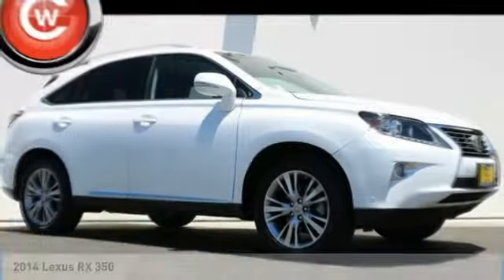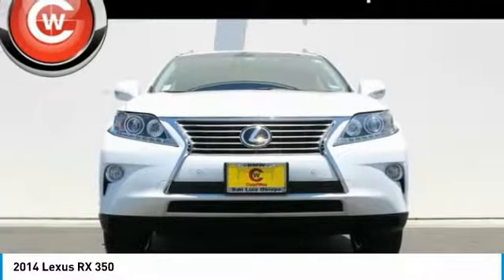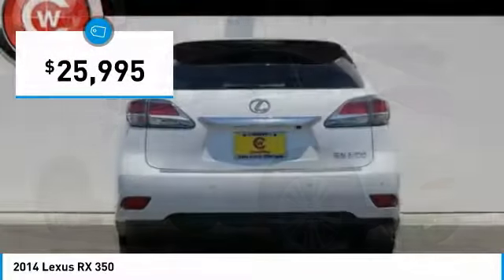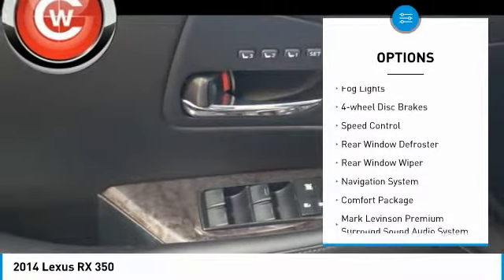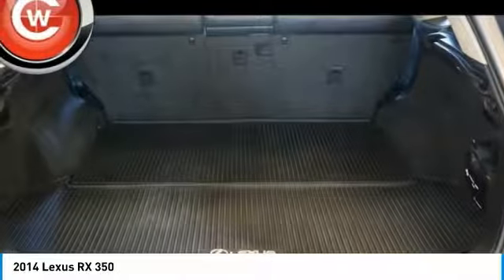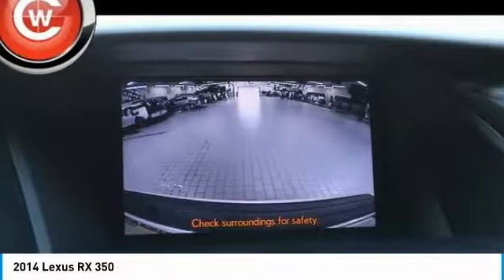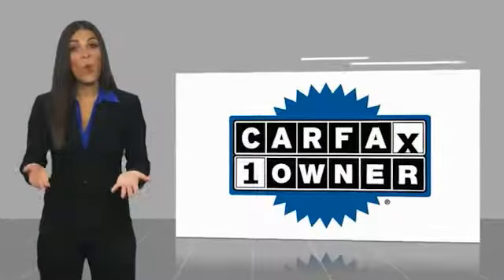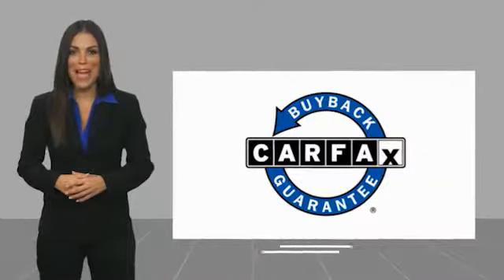2014 Lexus RX 2014 Lexus RX 350 FOR SALE in San Luis Obispo, CA LB19212A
Stop in today for a test drive of this U 2014 Lexus RX

Ultra White 2014 Lexus RX 350 FWD 6-Speed Automatic with Sequential Shift ECT-i 3.5L V6 DOHC Dual VVT-i 24V Black w/Semi-Aniline Leather Seat Trim.   We Develop Outstanding Relationships Where Everybody Wins --- In developing our founding commitment ( The CardinaleWay ), we selected key words that are as meaningful to you as they are to our mission. One of those is relationship. With every introduction, we are looking, not for a single transaction, but to develop a relationship with our customers...not just a good relationship, but an outstanding relationship that will outlast your car. Another key element is that everybody wins. In a time when most people believe winners create losers, we endeavor to satisfy everybody involved. It means knowing our product well and our customer even better. It means listening and caring and understanding that people buy their second-most expensive item from people they trust. Recent Arrival!  Awards:     JD Power Vehicle Dependability Study     2014 KBB.com Brand Image Awards     2014 KBB.com 5-Year Cost to Own Awards     2014 KBB.com Best Resale Value Awards   Reviews:     If you re set on a moderately sized luxury SUV, but put off by the stiff ride common on so many luxury cars these days, take the 2014 Lexus RX for a spin. A smooth ride, good handling and a whisper-quiet interior make this the perfect choice, as do the RX s excellent service and resale reputation. Source: KBB.com     Quiet and attractive cabin with high-quality materials; plush ride; comfortable rear seating; generous standard features. Source: Edmunds     Featuring a dynamic and exhilarating design, the Lexus RX is both aggressive and sophisticated. This luxury crossover has automatic on/off headlamps with an auto-off delay. LED daytime running lights and an integrated fog lamp ensure that visibly is as high as possible. The power rear door of the RX offers remote keyless access to the rear storage. 18 x 7.5-in five-spoke alloy wheels provide an added layer of class, on and off the road. The interior of the Lexus RX is highlighted by a lavish ebony wood interior trim juxtaposed with a leather-trimmed steering wheel and shift knob. 10 way power-adjustable seats, which feature lumbar support, come standard with the RX, s does a reclining, sliding rear seat with 40/20/40 split. The Lexus nine-speaker Premium Sound System with Automatic Sound Levelizer (ASL) and in-dash, single-feed six-disc CD auto-changer will provide the entertainment you need on trips of any size. Not to mention, you can stream music from your phone with the Bluetooth Audio Profile. The RX is powered by a 3.5 liter, aluminum block V6, with 270 hp at 6,200 RPM, allowing a 0-60 MPH acceleration in 7 seconds. The transmission is an automatic with electronically controlled, intelligence (ECT-i), Sequential Shift and Snow modes. The four-wheel power-assisted discs with four-sensor, four-channel Anti-lock Braking System give you maximum stopping power and control, and every RX performs as a Certified Ultra-Low Emission Vehicle or higher. Lexus cares about safety, and the elaborate 10-airbag system is proof of that. Featuring driver s and front passenger s advanced airbag system (SRS) with front passenger s twin-chamber airbag (SRS). The front-passenger seat is designed to detect whether the seat is occupied by an adult, a child or is vacant, and responds accordingly. Even the structure, with its Impact-dissipating upper interior trim and side-impact door beams, is designed with your safety in mind. Source: The Manufacturer Summary  Vehicle price and availability are subject to change without notice.